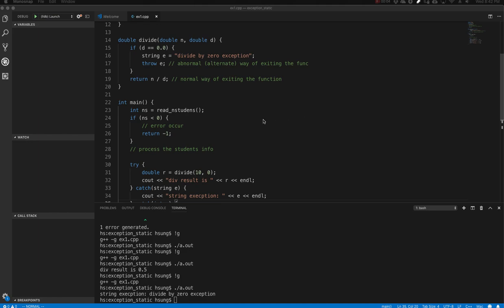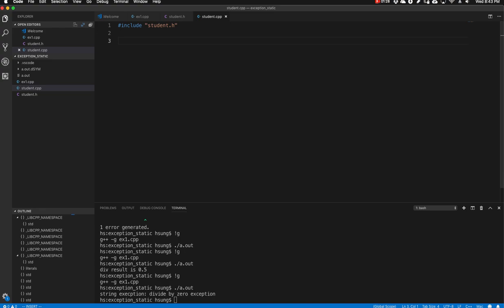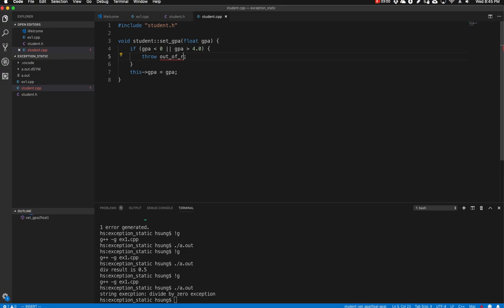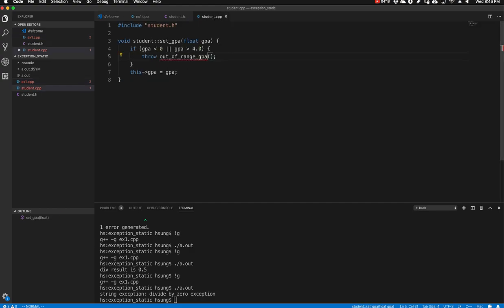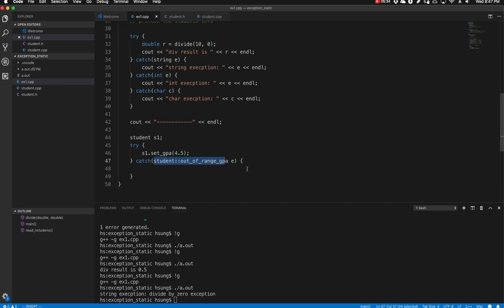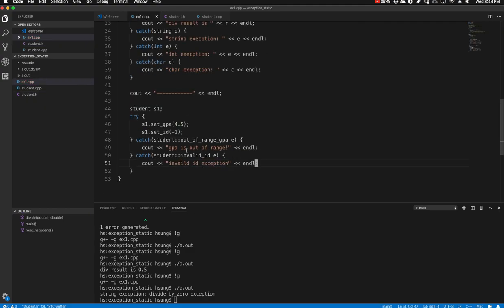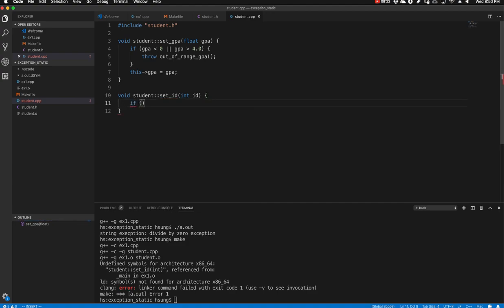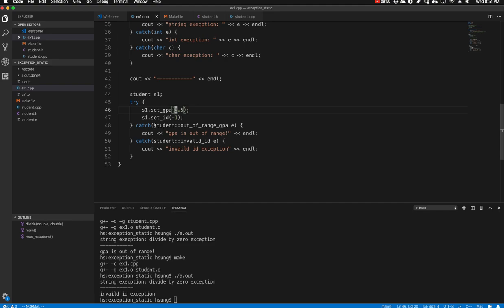P2 exception static 4 exception handling in class